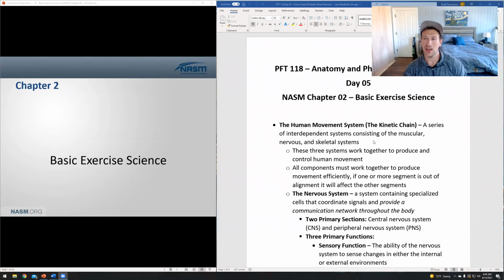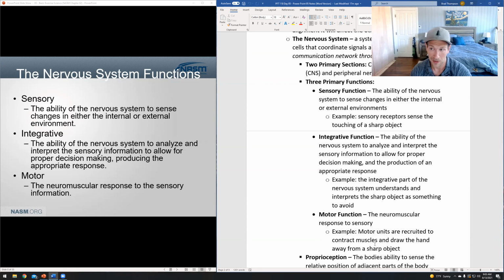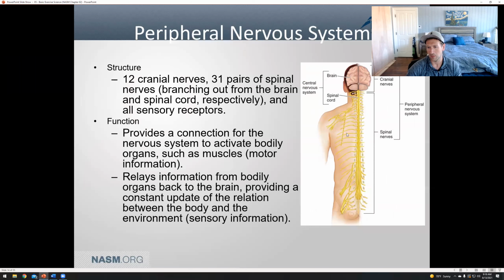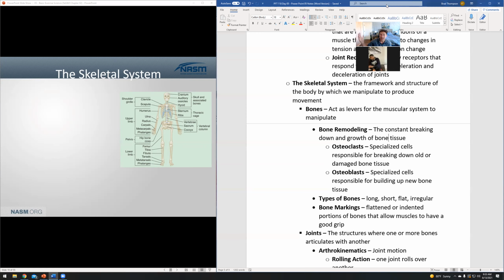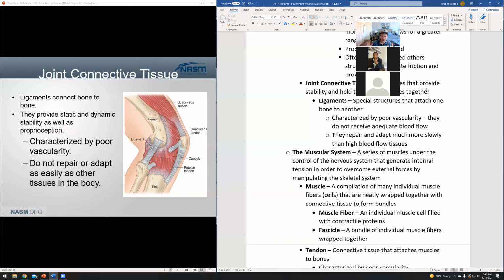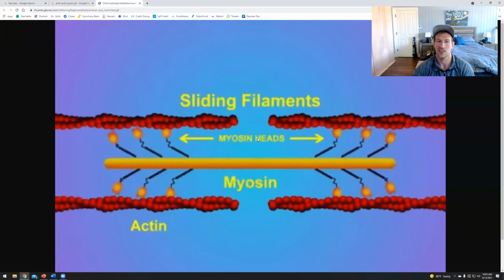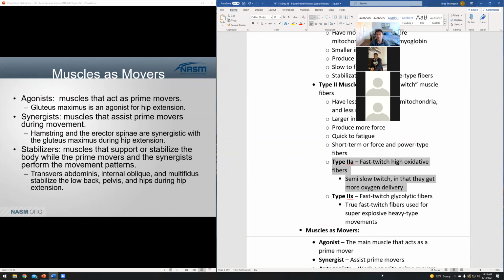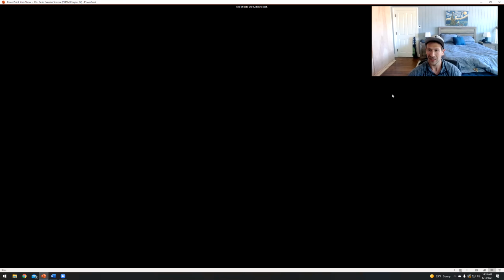PFT 118 (Anatomy and Physiology) Day 05 - NASM Chapter 02 - Basic Exercise Science